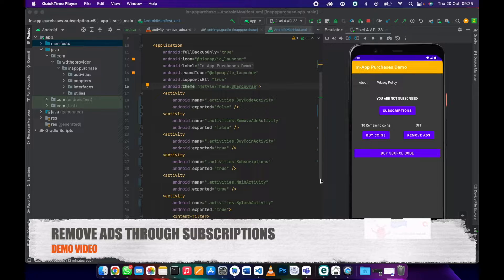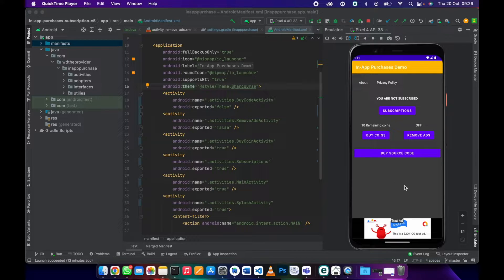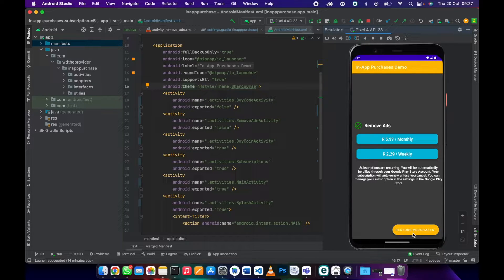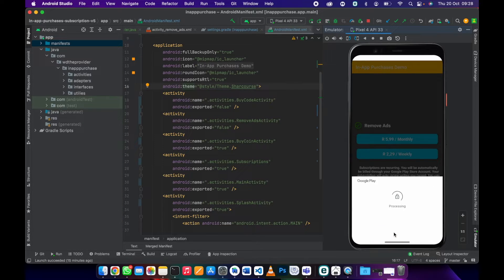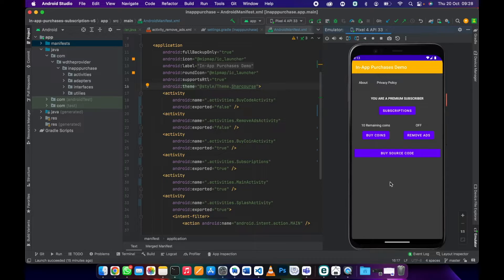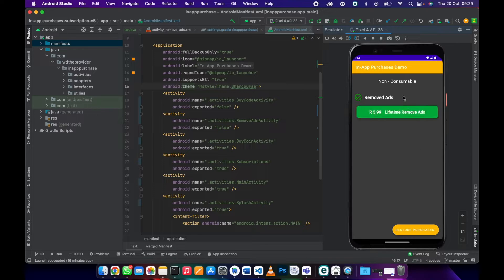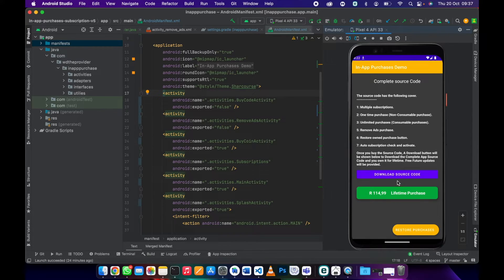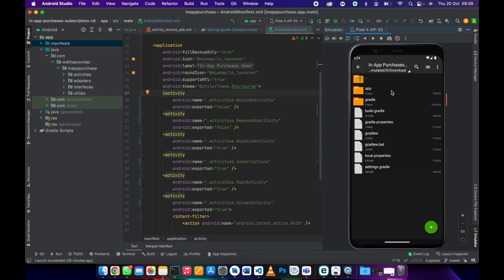[New version 5] In App Purchase Remove Ads Monthly Subscriptions Part 1 - Demo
Remove ads and boost your subscription rate with our new version 5 of the In-App Purchase Remove Ads Monthly Subscriptions. With this amazing app, you can easily remove ads from your apps and subscriptions. This is a must-have for any app developer!

Pre-requisite